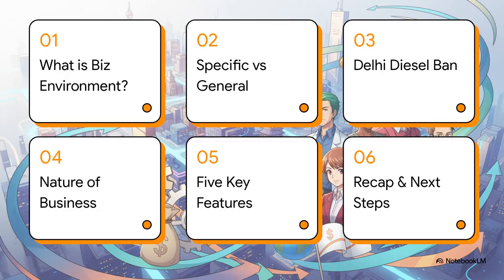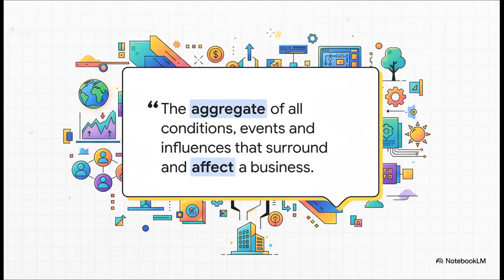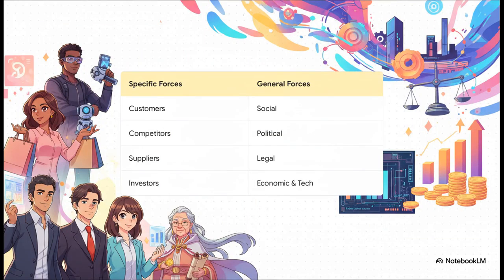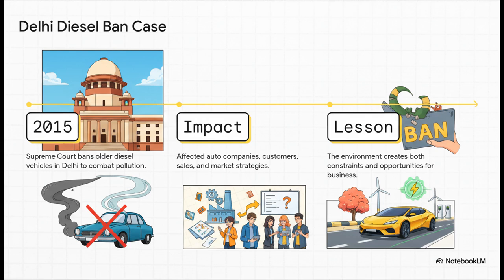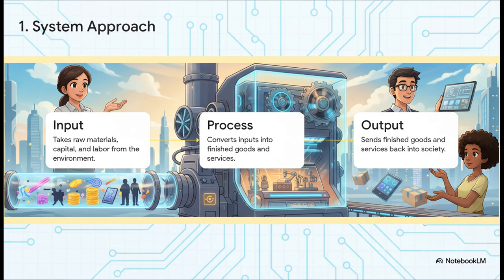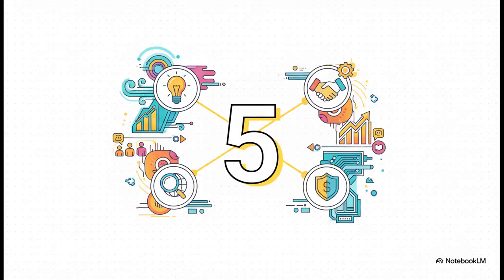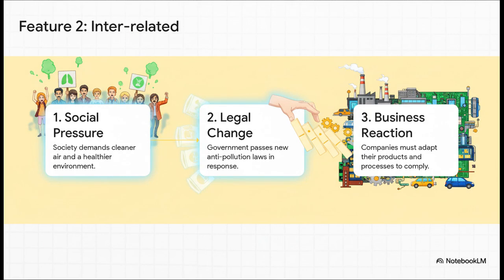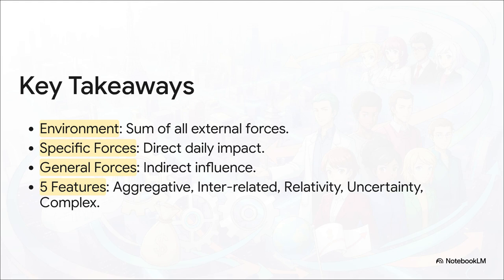Unit 2 Business Environment [PART 1]